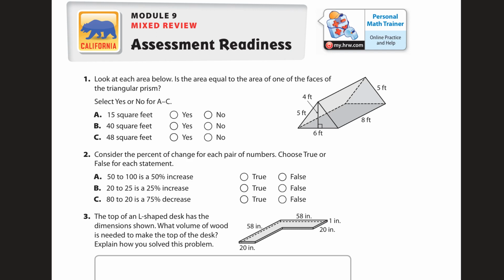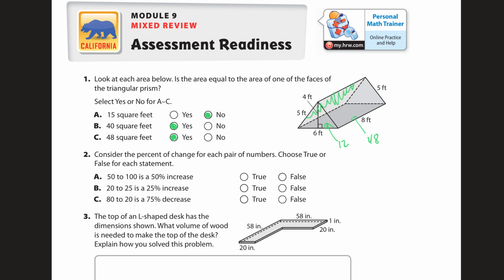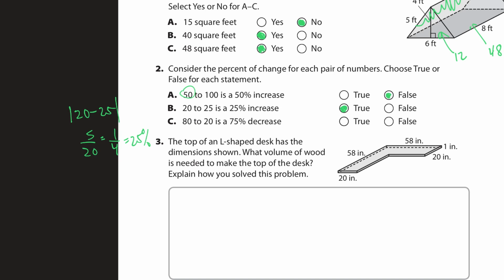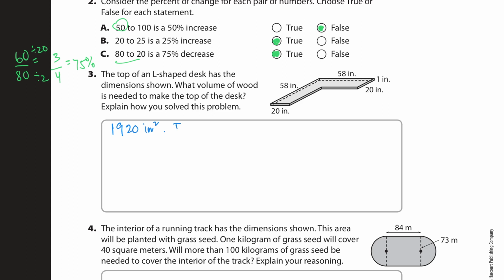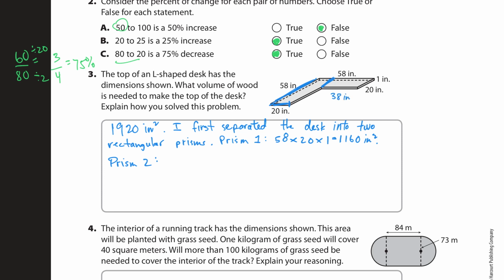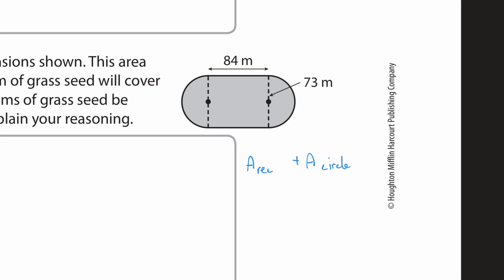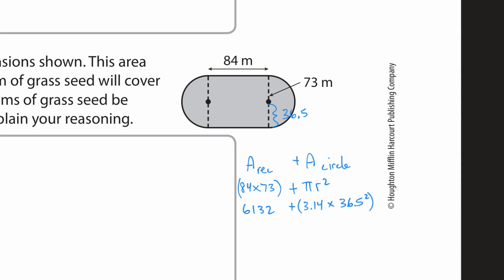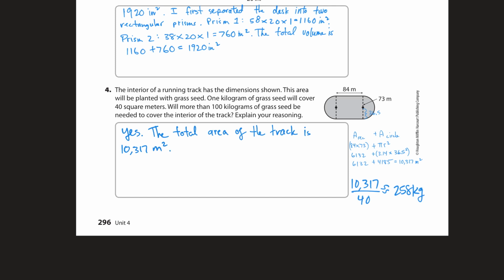Module 9 Assessment Readiness